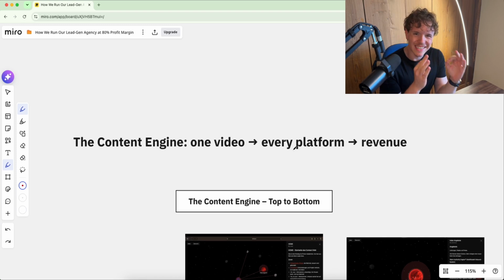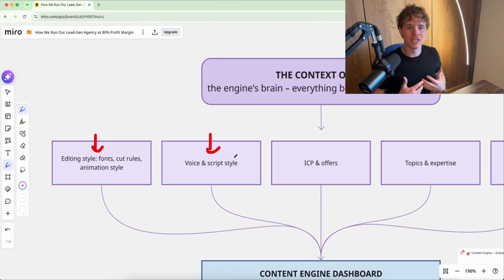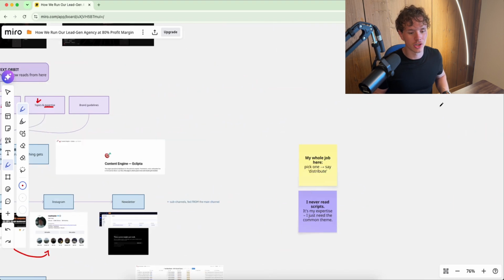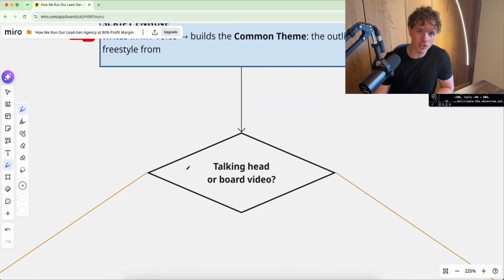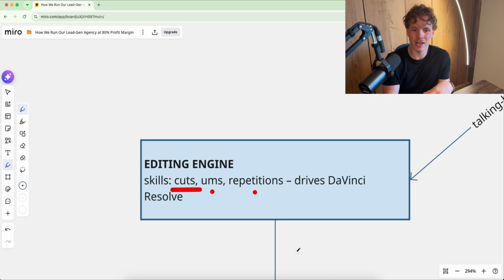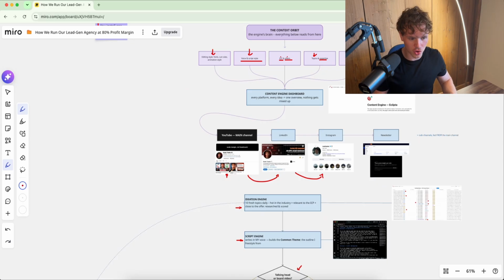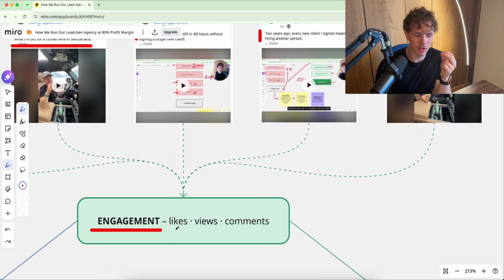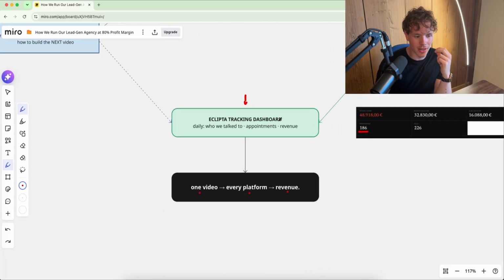How Claude Code Replaced My Entire Content Team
If you don't know me – I'm Noah Tasler. I founded four companies in the last four years and scaled multiple lead-gen agencies. Today I run Eclipta, where we turn B2B service businesses into ~80% margin operations by installing the same AI infrastructure you see in this video.

In this video I walk through the exact content engine that replaced our entire content team – ideation, scripting, video assets, editing, animations and distribution – running on Claude Code for about $50/month in tokens. Doing the same volume with people costs €500–2,000+ per month. Everything sits on the Context Orbit (the centralized second brain that knows my voice, ICP, offers and brand guidelines) and runs through six engines: ideation (10 researched topics every morning), scripting (my voice + the red thread – I never read scripts), editing (cuts, takes, DaVinci Resolve, self-created animations), distribution (one long-form video distributed to LinkedIn, Instagram, newsletter), conversion (comment leading into a DM funnel and then turned into booked calls) and optimization (performance data decides the next video). Even the Miro board you see in this video was built by the engine.

If you're a B2B founder or run a service business and content is the channel you keep postponing because it eats time and money – this is what it looks like when your infrastructure runs it for you.

Chapters:
00:00 I replaced my content team with one engine ($50/month)
01:16 The foundation: the Context Orbit – the engine's brain
04:19 The Content Engine dashboard (every platform, one overview)
05:16 Why YouTube is the main channel (trust over followers)
07:25 Engine 1 – Ideation: 10 researched topics, daily at 10am
09:02 Engine 2 – Scripting: my voice + the red thread
10:13 The fork: talking head or board video?
11:12 This Miro board was built by the engine
13:14 Engine 3 – Editing: cuts, takes, DaVinci Resolve
14:12 Polish: studio-grade audio + self-created animations
16:51 Engine 4 – Distribution: one video distributed to every platform
17:39 The three post types (awareness · value · value+CTA)
20:34 Engine 5 – Conversion: from comment to booked call
21:46 The tracking dashboard: content directly contributing to revenue
22:47 Engine 6 – Optimization: the loop feeds itself
23:50 Want this engine built for your business?

This video also covers: Claude Code content engine, AI content creation, content automation, AI video editing, content repurposing, content distribution system, AI for founders, personal brand systems, YouTube content strategy, LinkedIn content automation, AI agents for business, second brain for business, business automation, AI infrastructure, replacing a content team with AI, DaVinci Resolve automation, repurposing long-form content.